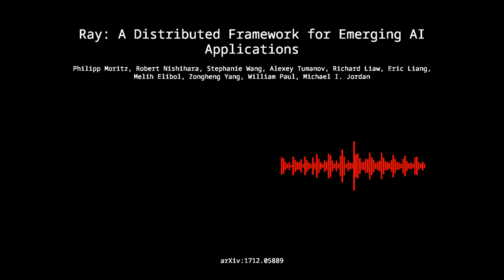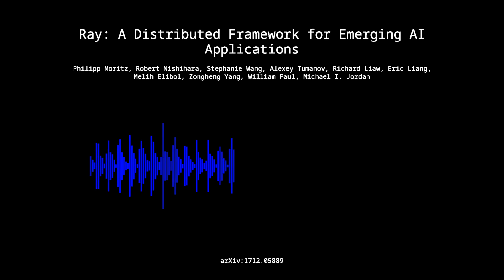1712.05889 - Ray: A Distributed Framework for Emerging AI Applications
title: Ray: A Distributed Framework for Emerging AI Applications
author: Philipp Moritz, Robert Nishihara, Stephanie Wang, Alexey Tumanov, Richard Liaw, Eric Liang, Melih Elibol, Zongheng Yang, William Paul, Michael I. Jordan, Ion Stoica

The next generation of AI applications will continuously interact with the environment and learn from these interactions. These applications impose new and demanding systems requirements, both in terms of performance and flexibility. In this paper, we consider these requirements and present Ray---a distributed system to address them. Ray implements a unified interface that can express both task-parallel and actor-based computations, supported by a single dynamic execution engine. To meet the performance requirements, Ray employs a distributed scheduler and a distributed and fault-tolerant store to manage the system's control state. In our experiments, we demonstrate scaling beyond 1.8 million tasks per second and better performance than existing specialized systems for several challenging reinforcement learning applications.